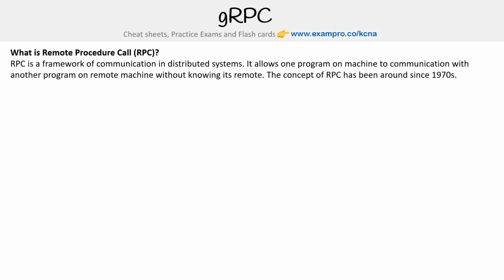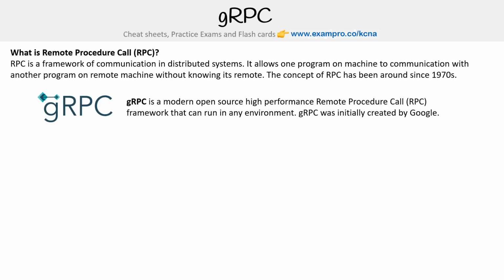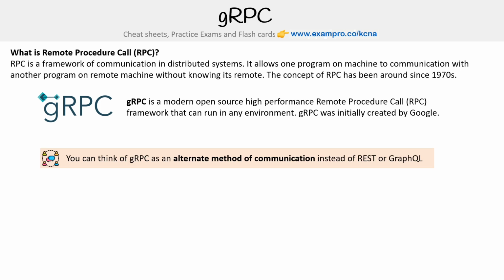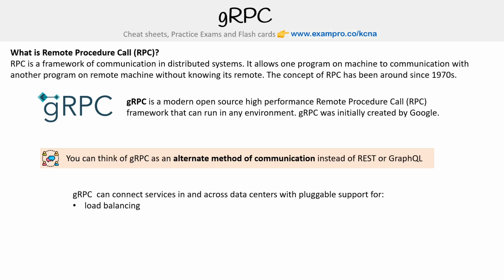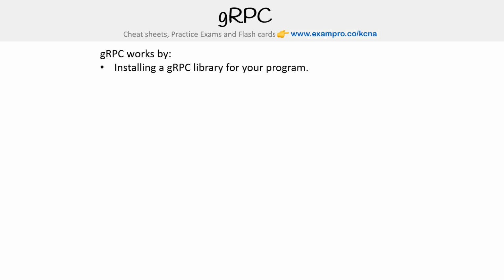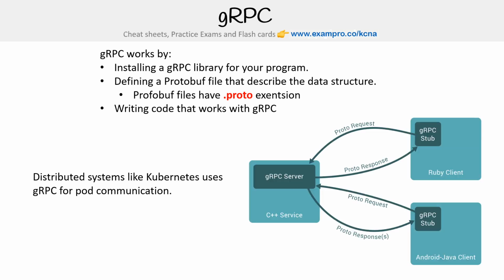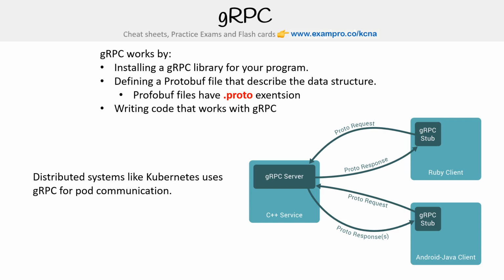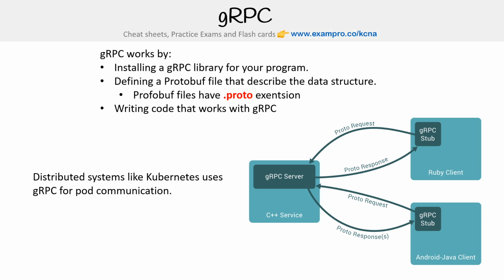Introduction to gRPC in Kubernetes - KCNA Course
Learn about gRPC and its integration with Kubernetes. Discover how it enables efficient communication between services.